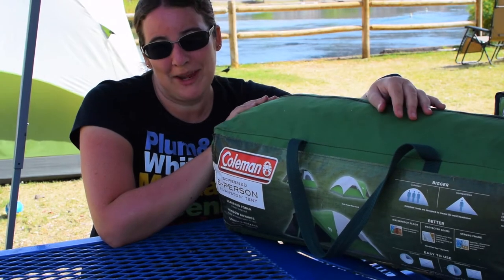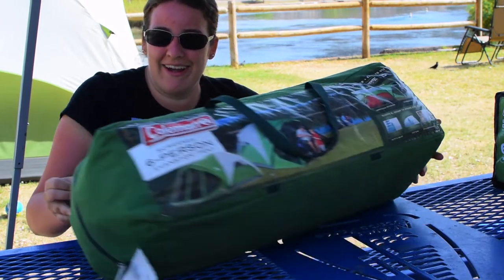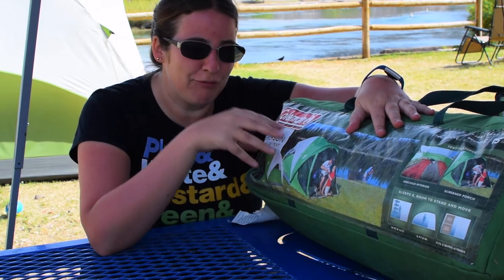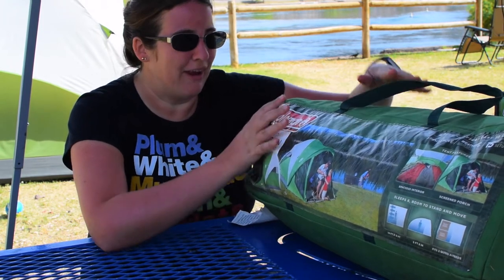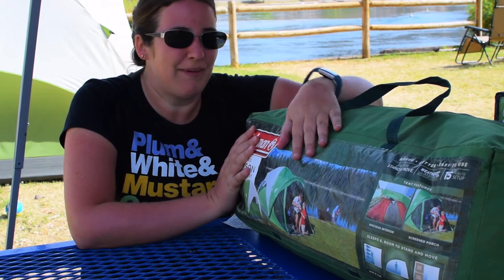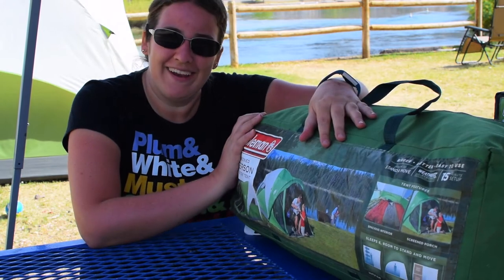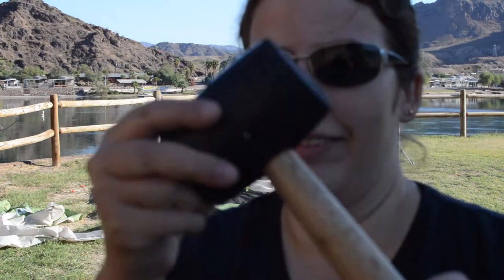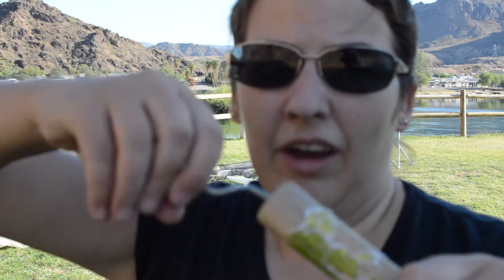How to Fit a Coleman Tent in the Bag | 6-Person Tent | Real Time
(Recorded in October 2019) Don't you hate it when you buy a tent, and then once you pull it out and set it up, you can never get it back in the bag EXACTLY the same way that the store was able to? It's easy once you know how! Here's how to fit a 6-Person tent back inside the bag, and as you can see, this is not a trick of the camera!